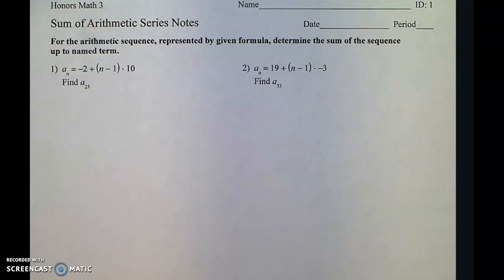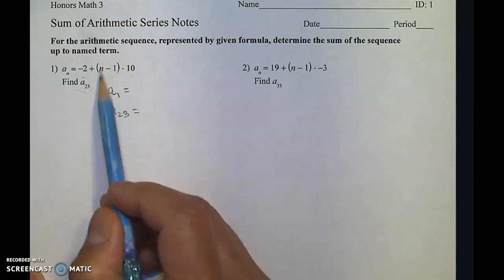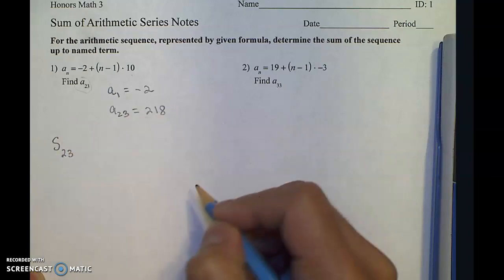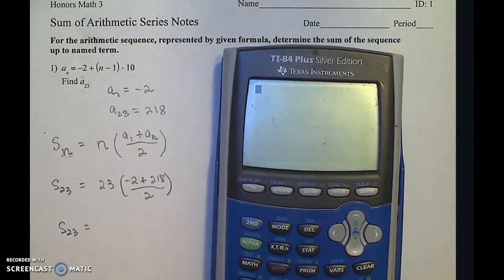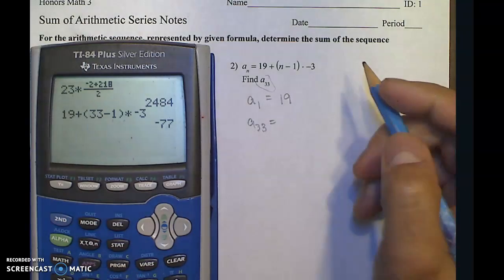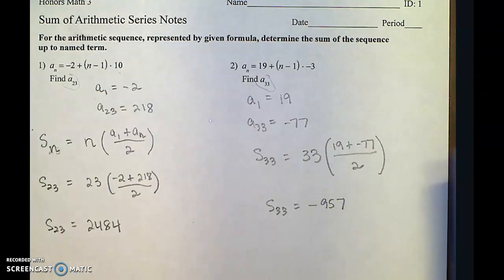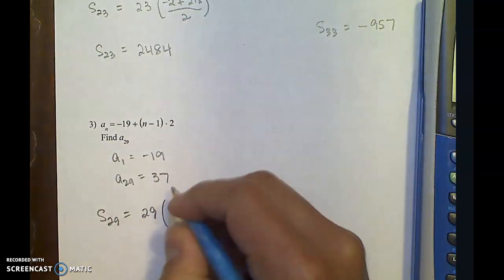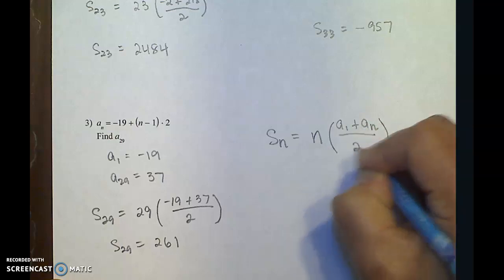E-Learning Day 3/19 HM3